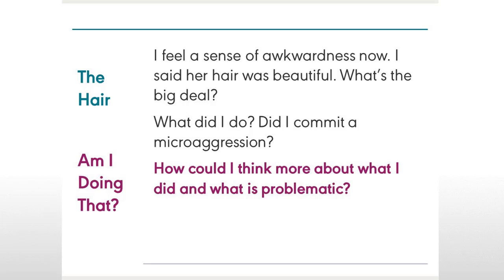Recognizing Microaggressions: Am I Doing That? 1.2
Experiencing microaggressions can lead to serious feelings of doubt when it comes to self-worth, productivity, and security. What are microaggressions and microbullying? Am I committing them? How do they impact the person who experiences them?

Speaker Noma Anderson illuminates these concepts and guides us through purposeful reflection activities that reduce the likelihood of committing microaggressions, ensuring a safer environment for our colleagues and clients, and thereby facilitating more effective communication.
This course is available for CE credit (ASHA CEUs or professional development hours) by purchasing the ASHA Learning Pass.